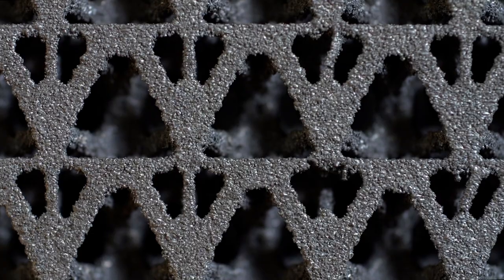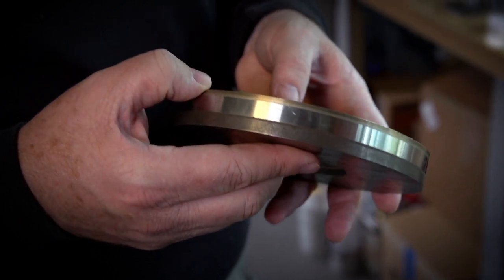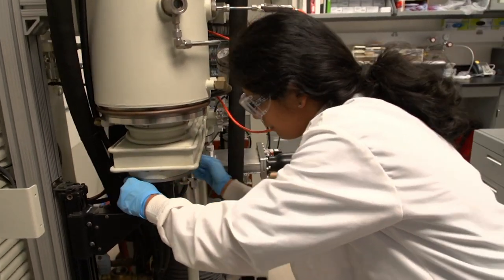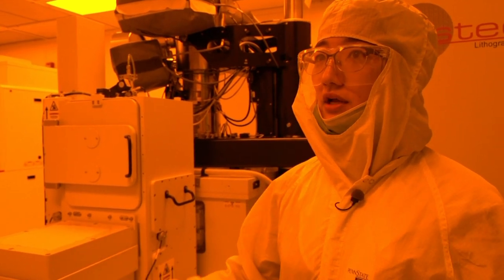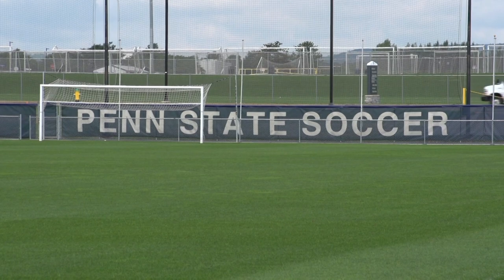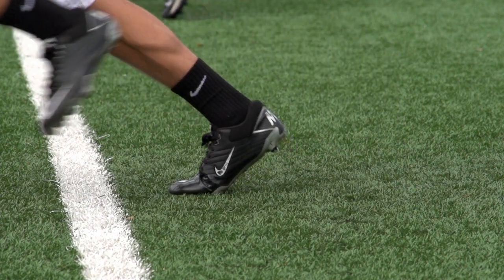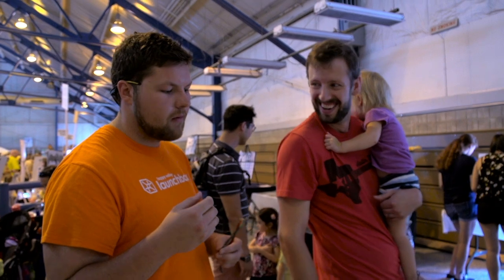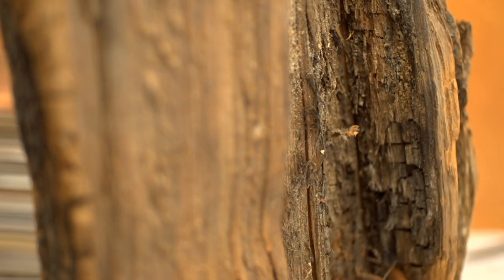SciTech Now - Best Of Penn State Research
Enjoy some of the best segments we produced for SciTech Now, here at WPSU!